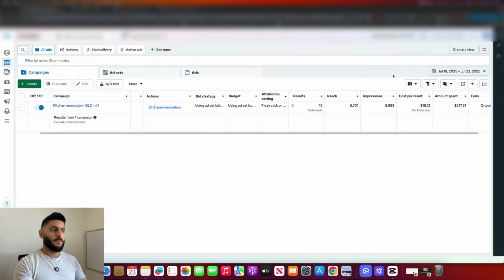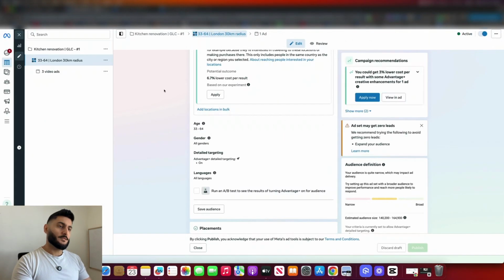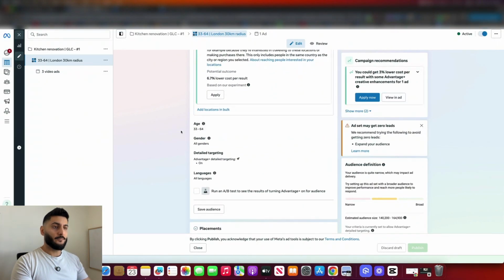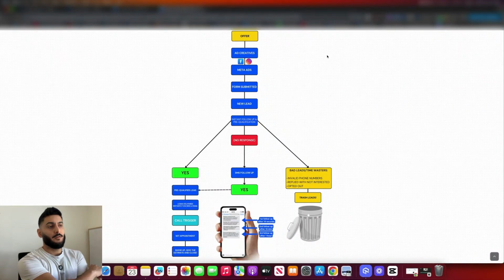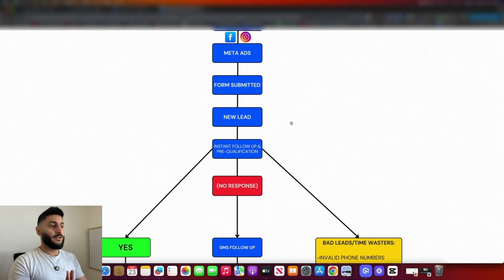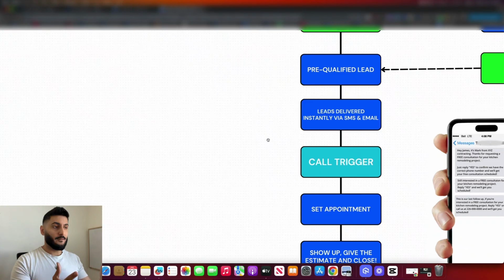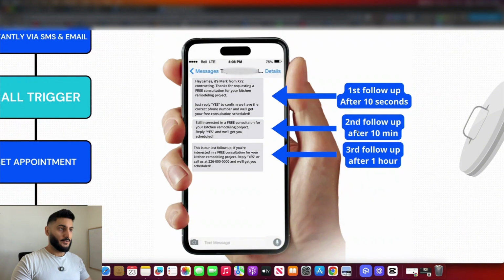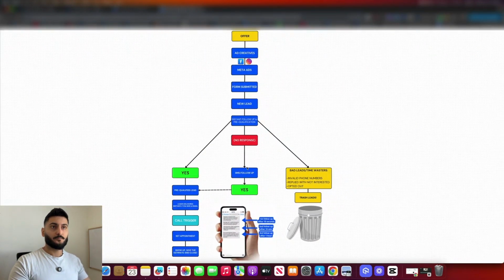12 Kitchen Remodeling Leads in 5 Days Using Facebook Ads | Kitchen Remodeling Lead Generation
🔥 12 Kitchen Remodeling Leads in 5 Days – Facebook Ads Funnel Breakdown

In this video, I walk you through the exact Facebook Ads funnel that generated 12 exclusive kitchen remodeling leads in just 5 days, at a cost per lead of only $18 — with a total ad spend of just $217. 💰

Our client is now actively quoting projects valued between $15,000–$40,000, and the campaign is still live.

You’ll learn:

✅ How we use a price-first offer strategy to pre-qualify leads
✅ How the ad itself filters out tire-kickers
✅ How we trigger instant SMS follow-up after form submission
✅ How leads are delivered instantly via text and email
✅ How our call connect system gets contractors on the phone with leads in under 2 minutes